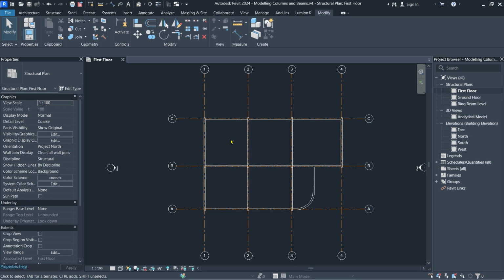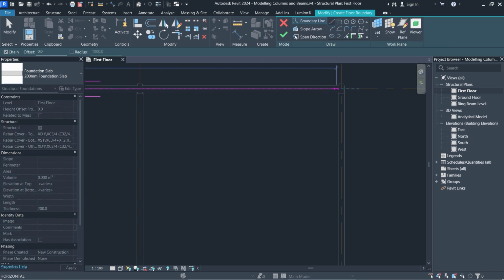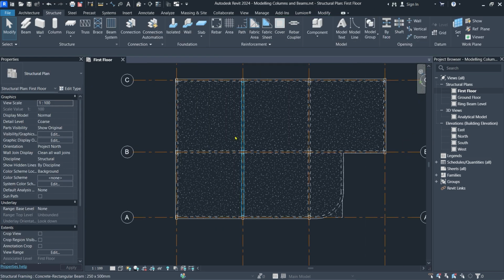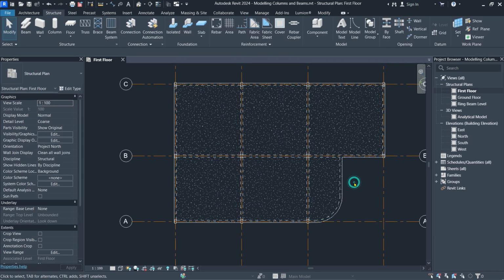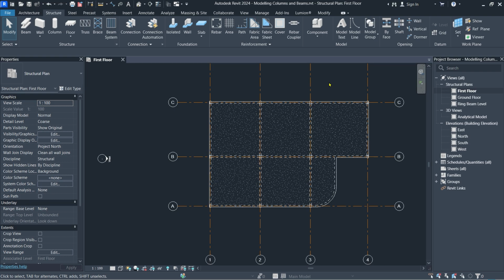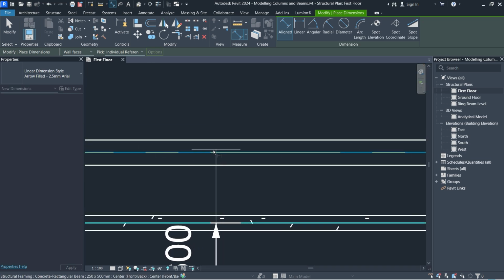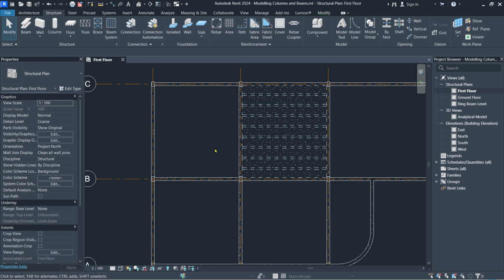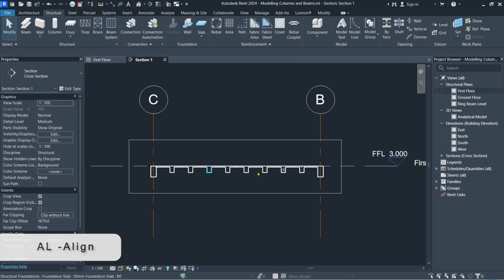Revit for Structural Engineers - Episode 04 || How to Model Slabs in Revit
Welcome to this tutorial, where we dive into how to model slabs in Revit.

📌 What You’ll Learn in This Video:
- Drawing structural floor slabs using the sketch tool
- Using pick lines, rectangles, circles, and other shape tools for slab boundaries
- Assigning correct thicknesses and structural material layers and so much more.

🎯 This video is perfect for:
- Structural designers transitioning to Revit
- Tutors and architects collaborating with engineers

👇 Got questions on the topic or new tool you'd like us to cover after this course? Drop it in the comments!